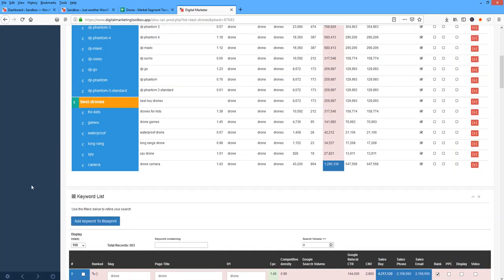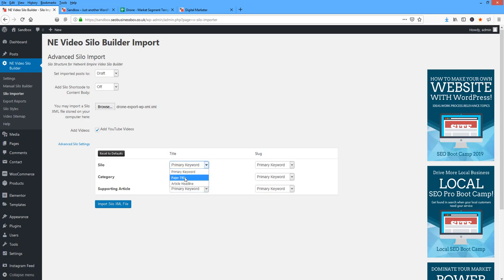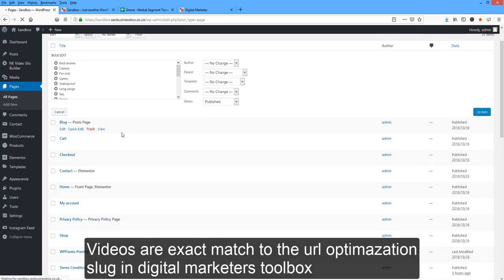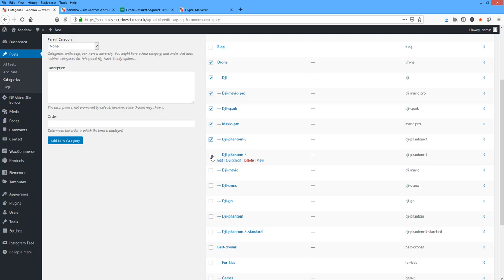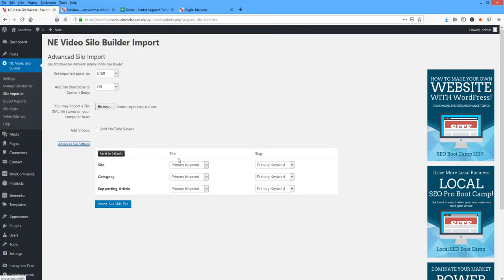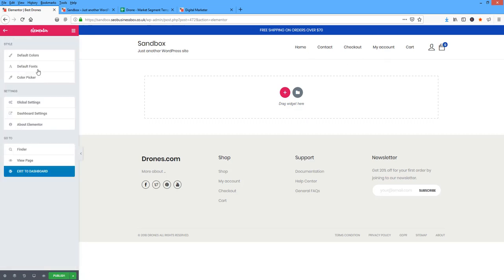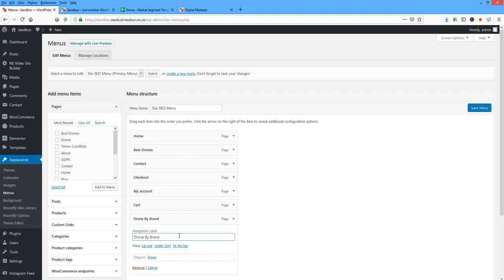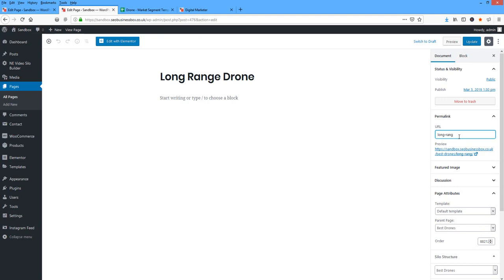Wordpress Import Plugin WP video Silo Builder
In this session you will learn how to rapidly build out WordPress websites with digital marketers toolbox. Import WordPress Websites in minutes using the WP Video Silo Builder Plugin - Silo XML importer. This importer builds the websites you have mapped out in digital marketers toolbox.